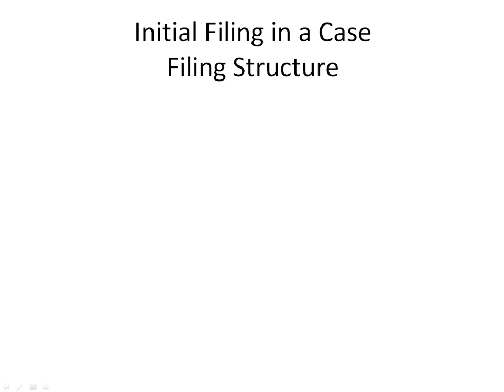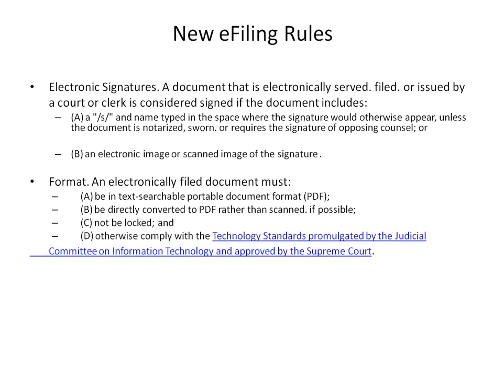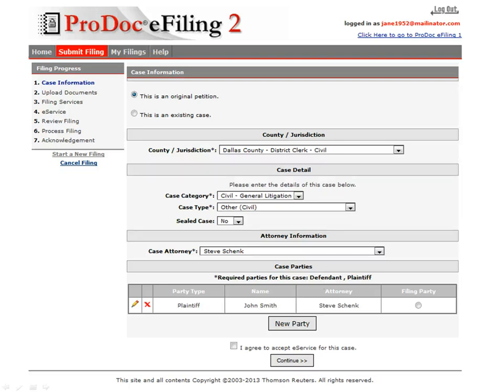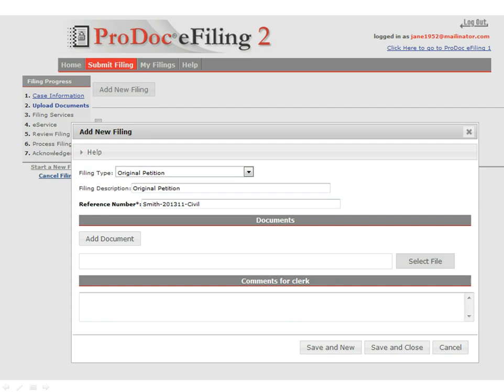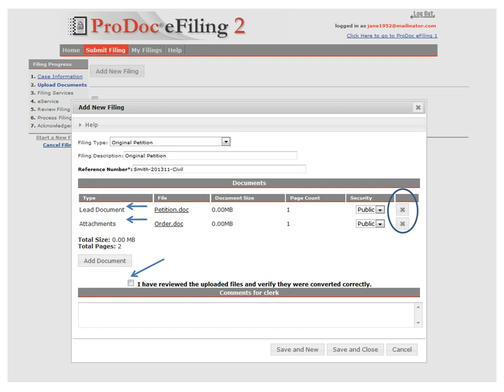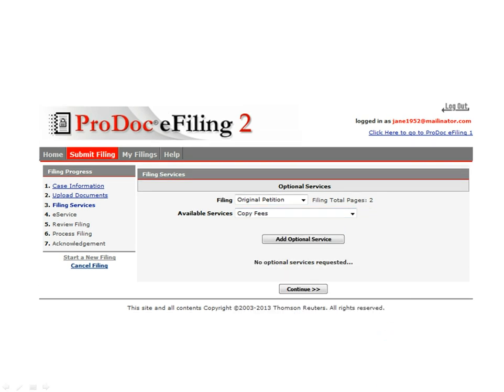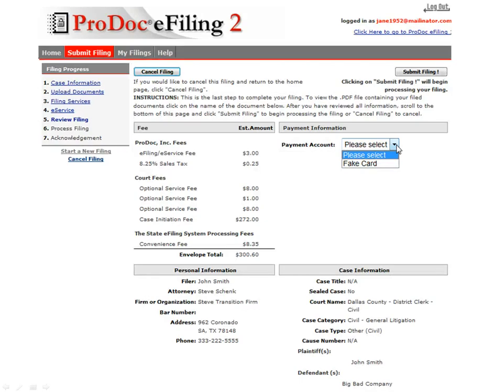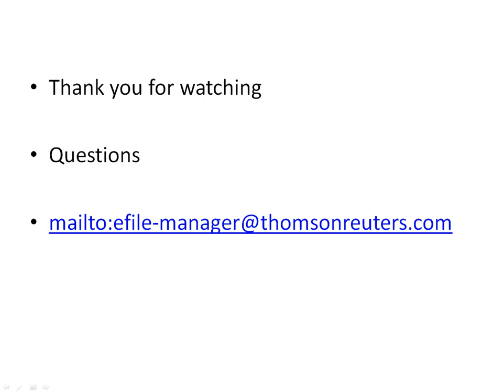ProDoc eFile Initial Filings